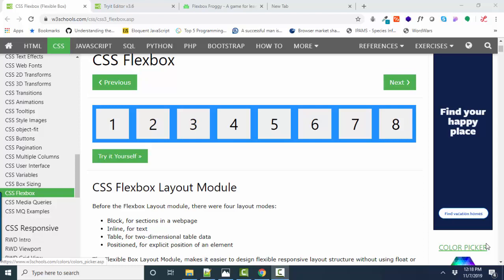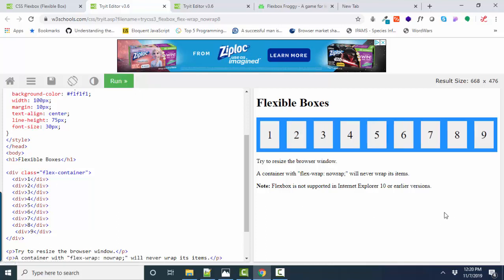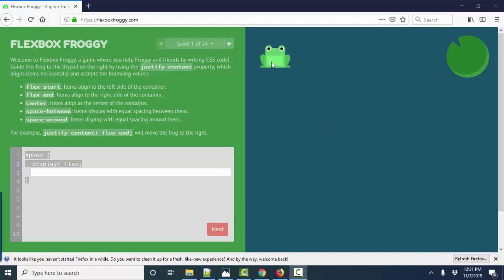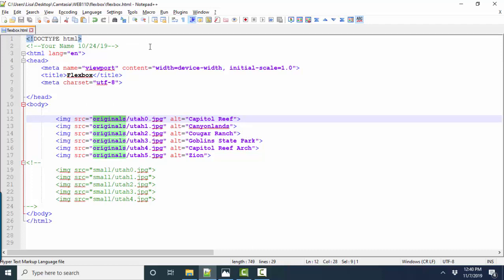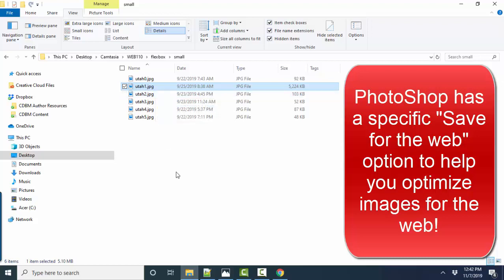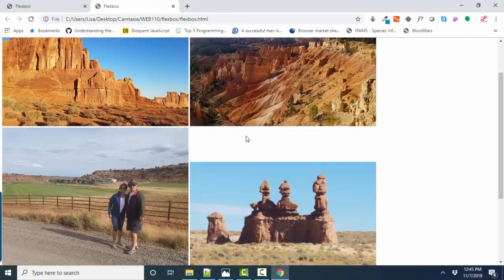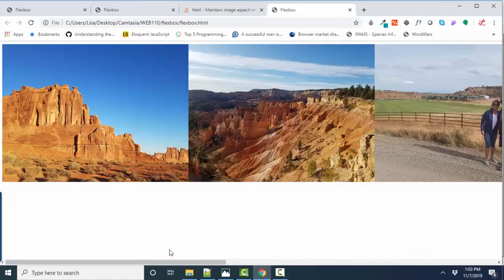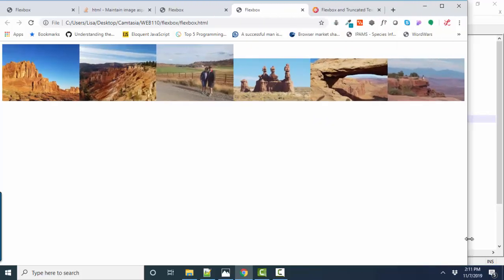Intro to CSS flexbox and preparing images for a flexbox gallery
This short youtube explores the CSS flexbox concept, and how to set up a flexbox container to create a flexible, horizontal image gallery that keeps images in proportion and within the width of the screen.  It also covers how to resize images for the web, and what CSS properties and declarations to use to flexibly create a horizontal image gallery that overcomes the problem of a horizontal overflow. A special thanks to this CSS-Tricks article by Chris Coyier
Thank you for viewing!  Happy Coding!